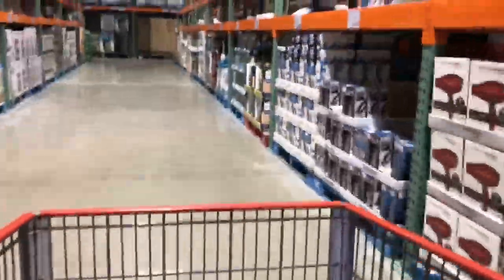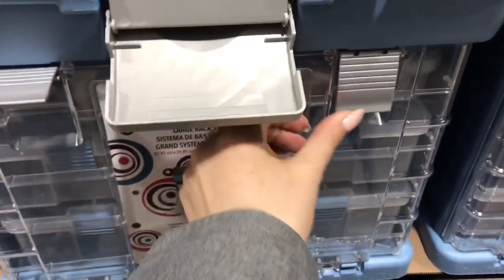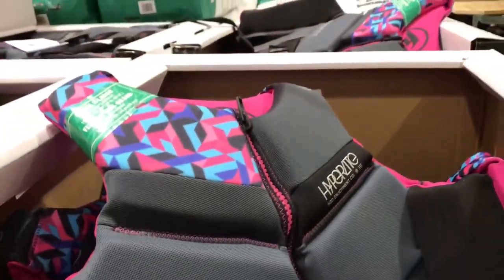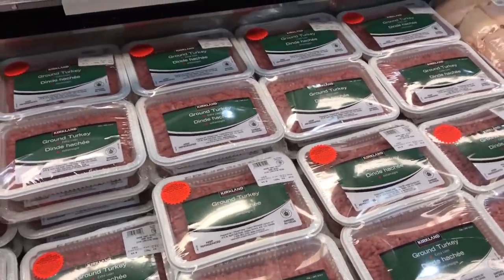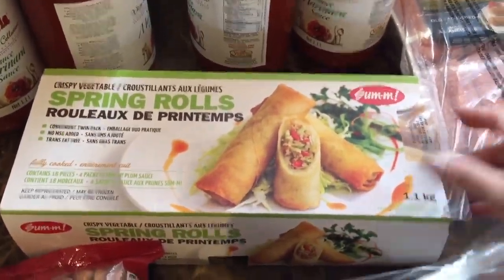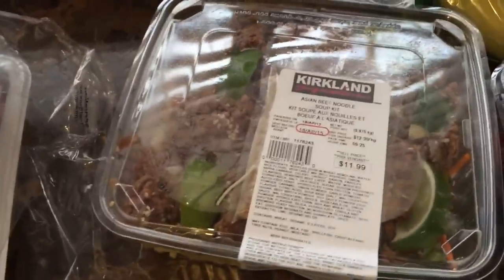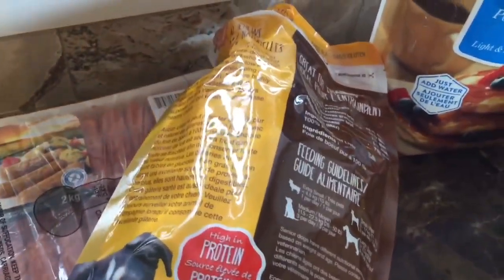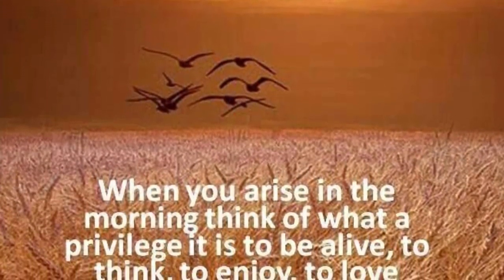Costco Shop with me and Vlog Haul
Hello Everyone,

Join me on this Costco Shop with me.  There are some really great new finds at Costco including planner goods and home organizaton. I hope you enjoy this Costco shop with me and haul..

Vanessa